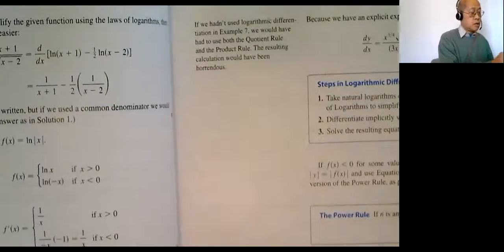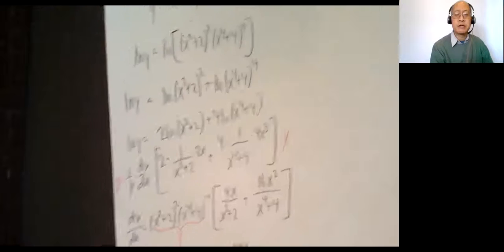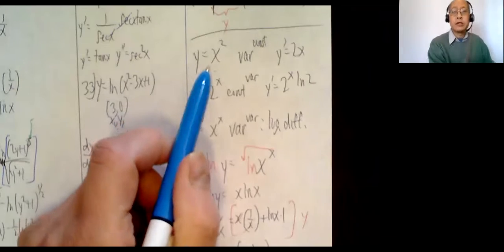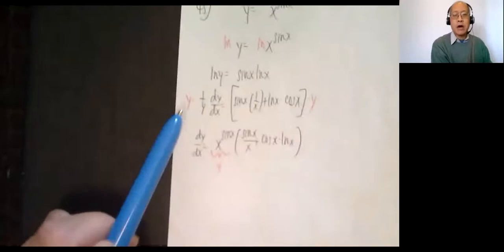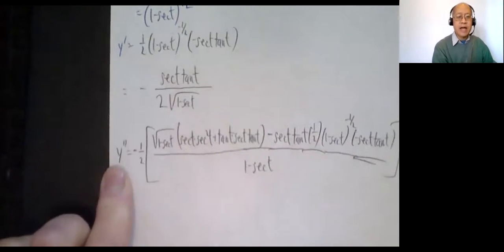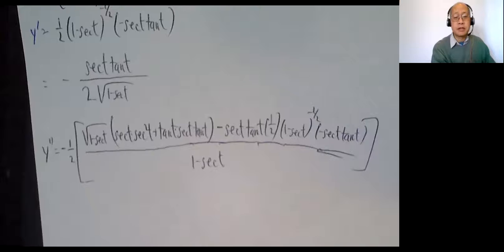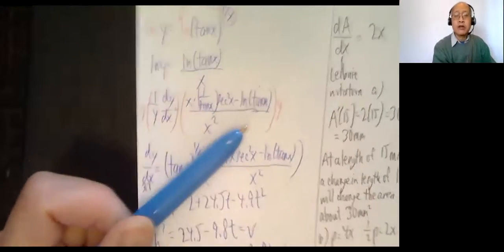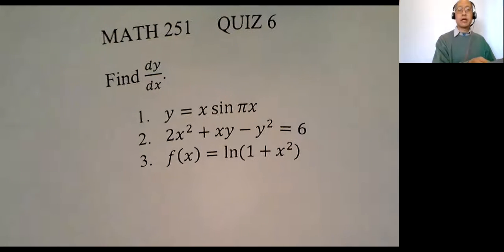MATH 251 FRI 03/12/21